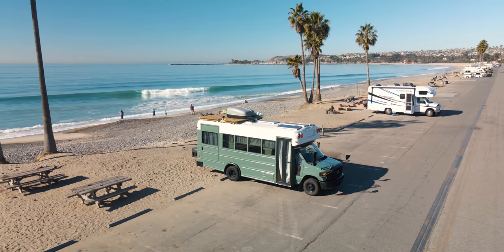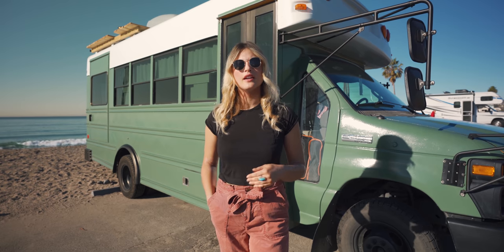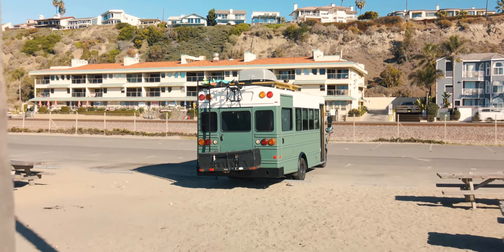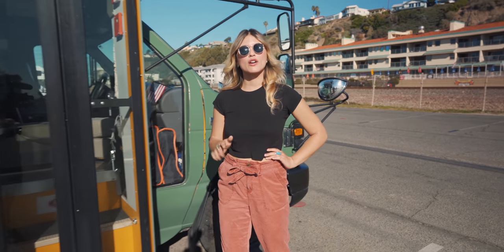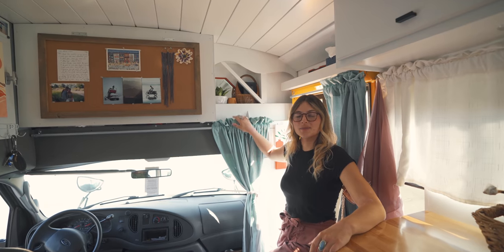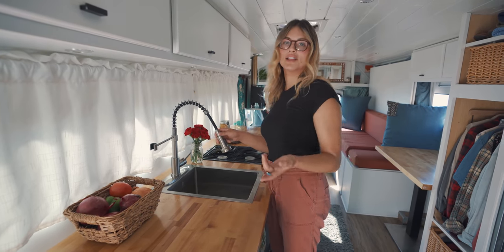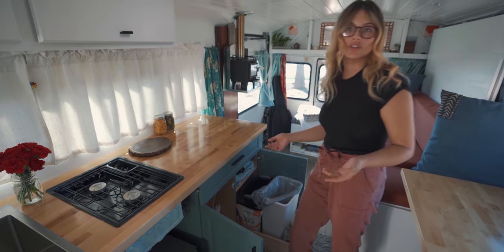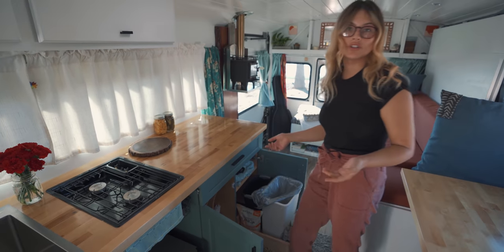SKOOLIE CONVERSION TOUR | School Bus Converted into Open Floor Plan Tiny House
Welcome to our school bus conversion tour! We put  a ton of effort into our SKOOLIE and we hope it shows as we take you through our tiny home on wheels!

We focused on keeping things as simple as possible and creating an open floor plan while ensuring we could stay off-grid. We love living in our skoolie and enjoying the lifestyle that comes with it.

We hope you enjoy and appreciate your support! Looking forward to seeing you again next Wednesday. Thanks in advance for any likes/subscriptions :)

Next Video - WED, JAN 6th!

Contents
00:00 - Intro
00:45 - Exterior
03:25 - Interior
19:55 - Interview

Bathroom
Extending shower rod

Kitchen
Drawer Handles

Ceiling Fan
Ceiling Lights:

Plumbing:
Water Pump
Water Hatch Door and Lock